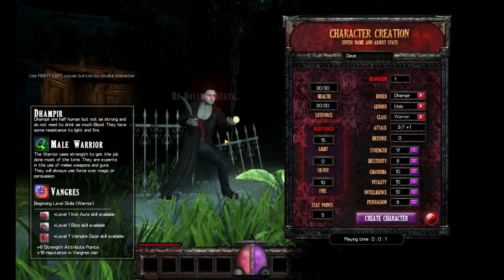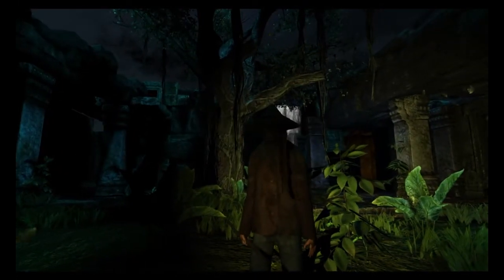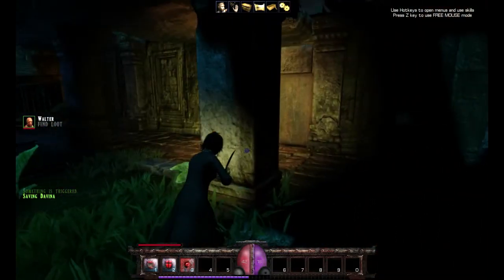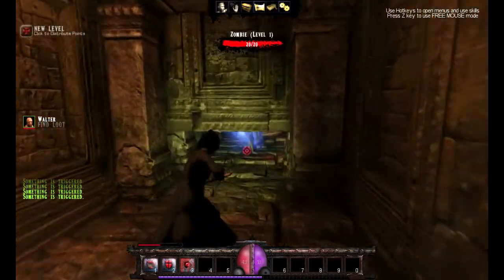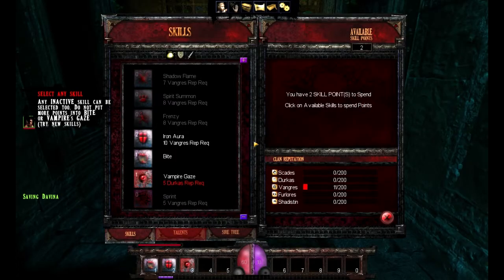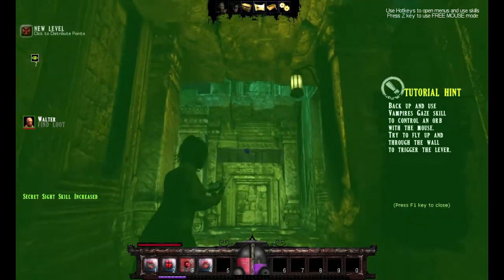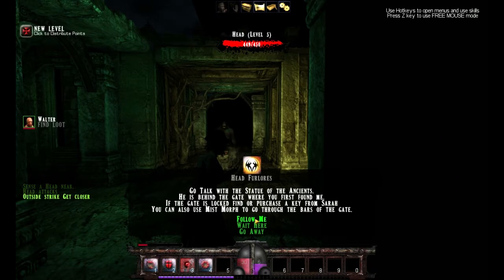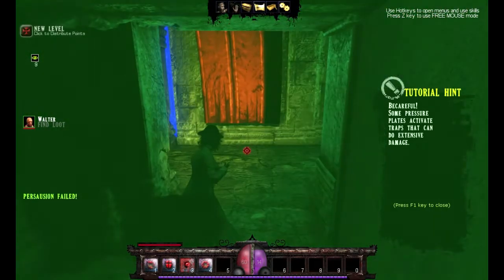Faff Around Friday! - Bloodlust: Vampire ShadowHunter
Welcome to the video series where YOU choose a game for Matt to play for your twisted amusement/teeth-grinding disgruntlement on a Friday!

This week I dusted off my black leather trenchcoat, dug out my Sisters of Mercy CDs, applied some heavy eyeliner and delved into a dingy underground ruin to quench my eternal thirst for the blood of the innocent. All the while bemoaning my fate as a fey immortal Prince of the Night, doomed for eternity to dwell in the shadows of the waking world amongst my nocturnal dam-ned kin.

After I came home from my local Goth club I then recorded this video.

The game is quite a bit bloody darker than is shown here and the in-game brightness controls can make it look too "washed-out". I brightened things up artificially in post-production to try and avoid that, and so you can actually see what's going on. The reason I flail around so much when the spiders pop out is because I couldn't actually see them clearly.

Link for those who have no idea who or what Sinistar is (mentioned at 18:56)